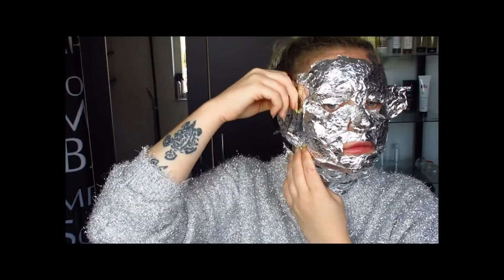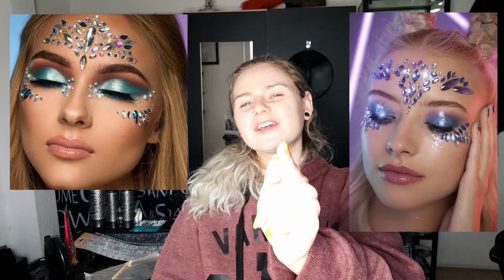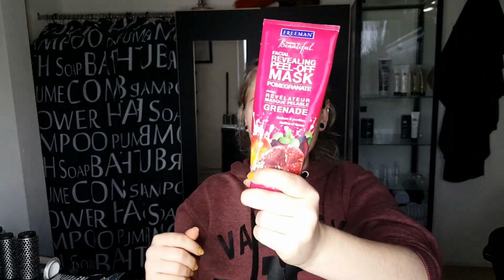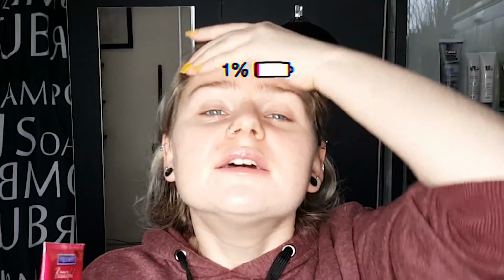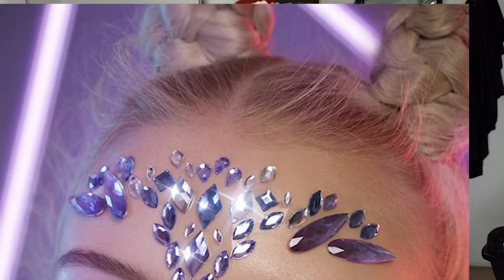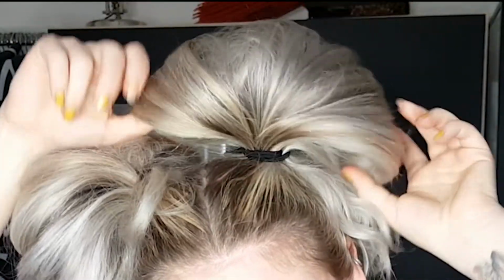Covering my face in jewels.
I covered my face in jewel stone tingies.